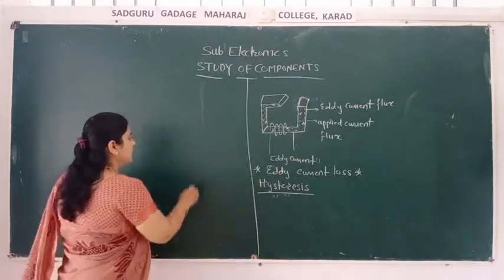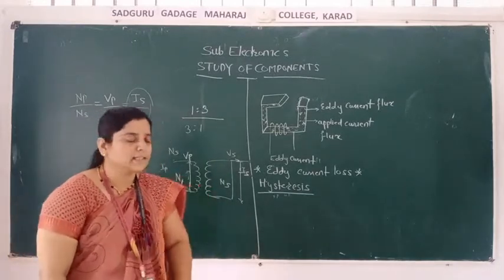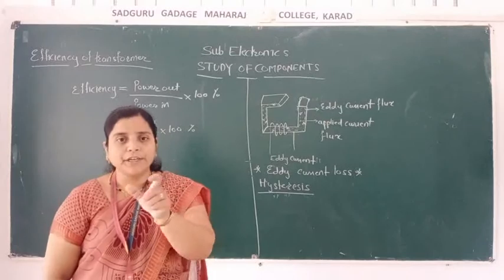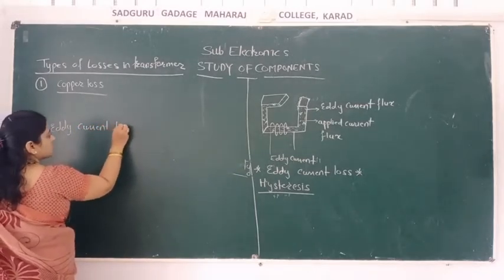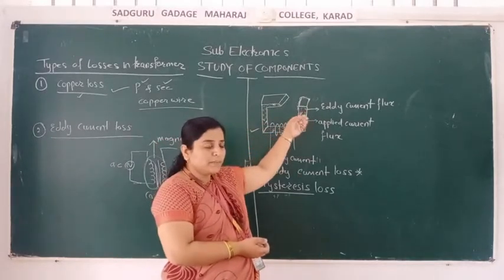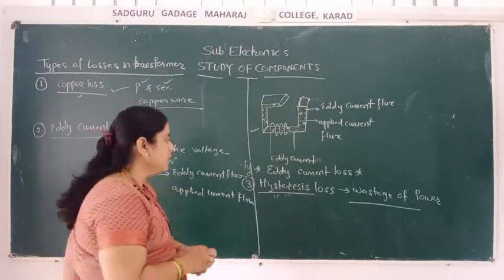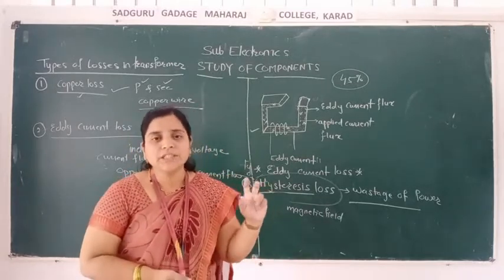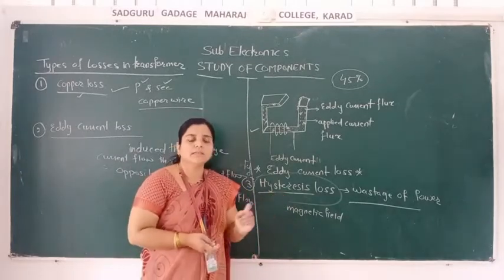video 20200917 125924 ELE